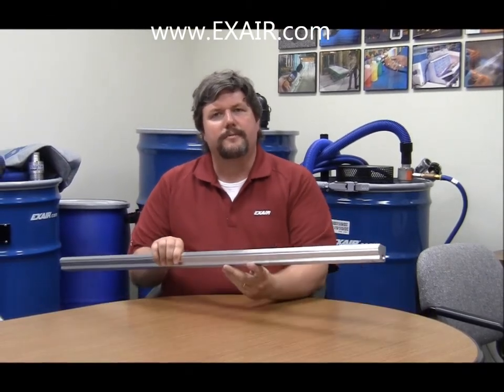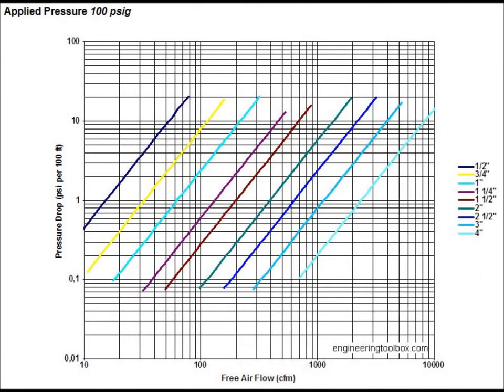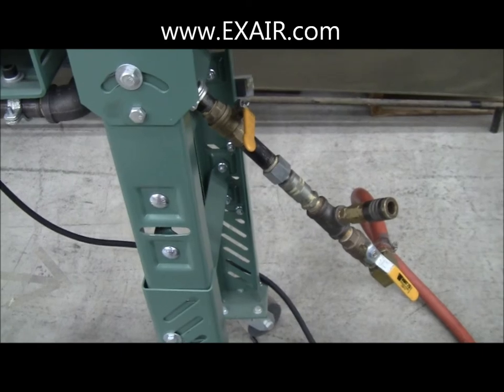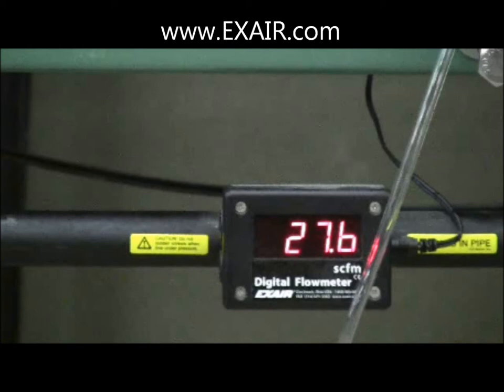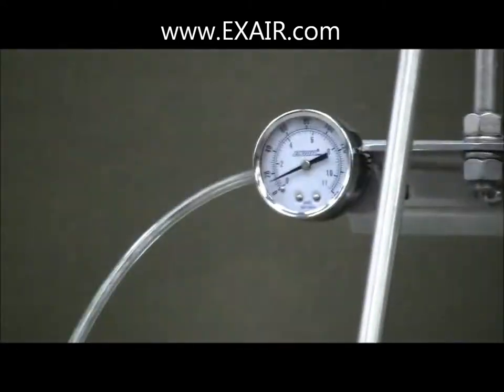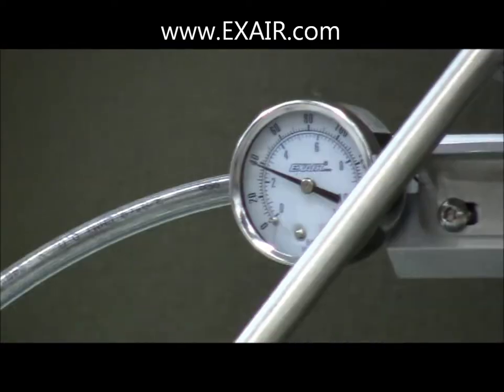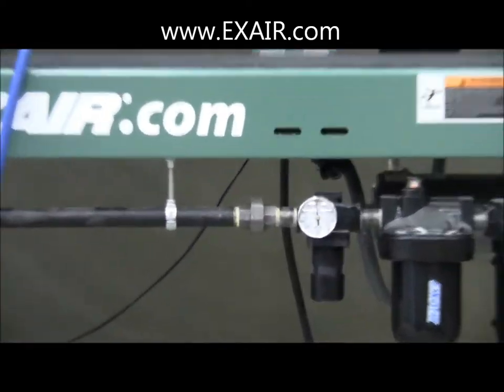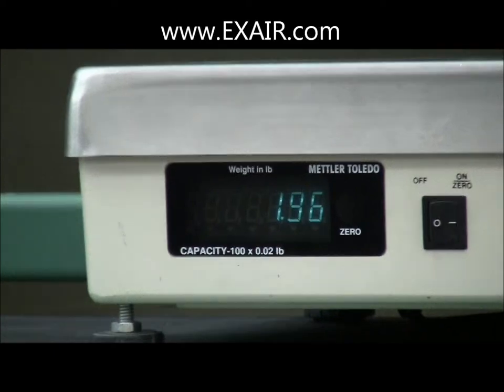The Importance Of Proper Compressed Air Line Sizes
This video shows the importance of properly sizing your compressed air lines for their applications.